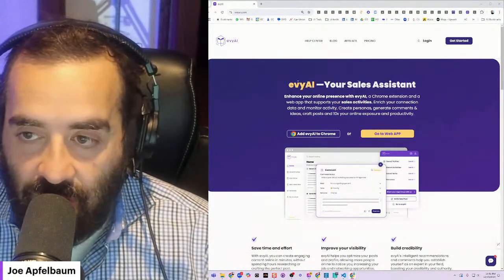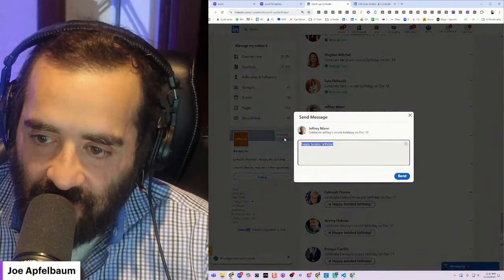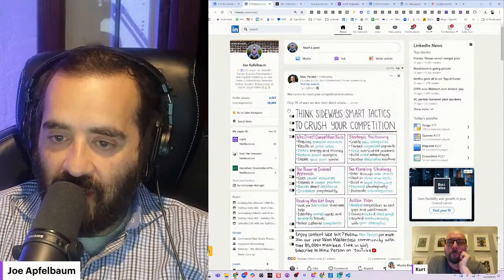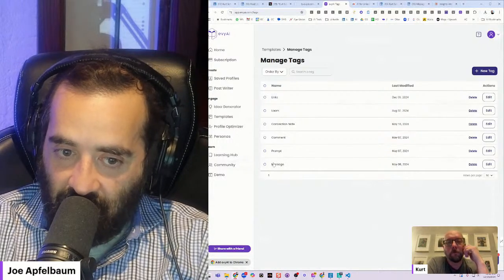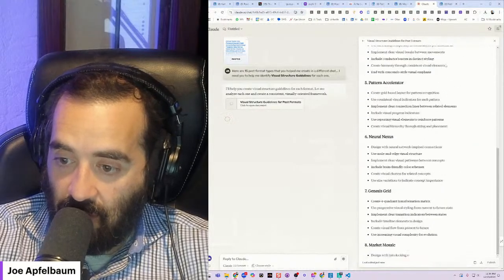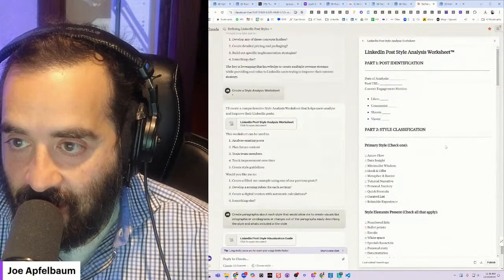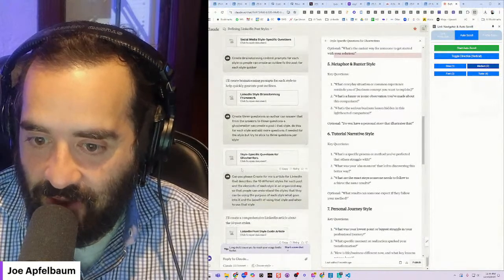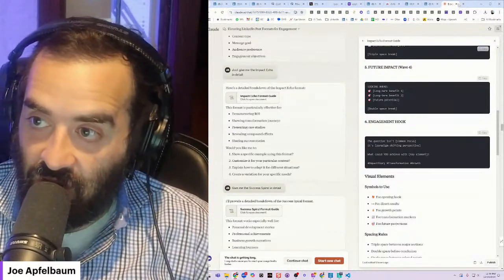Ceberating the BEST DAY EVER - 191 LinkedIn Live - Joe Apfelbaum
Lets discuss ways to get clients on LinkedIn with LinkedIn Live - Joe Apfelbaum is your host! Connect on LinkedIn!